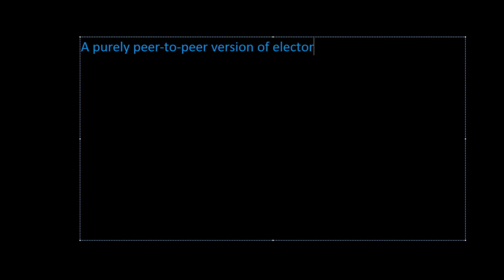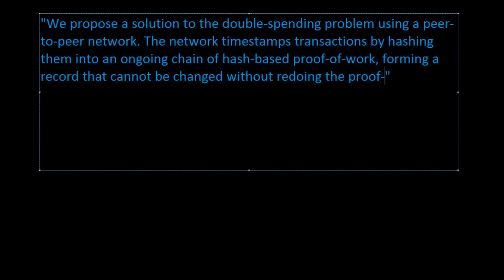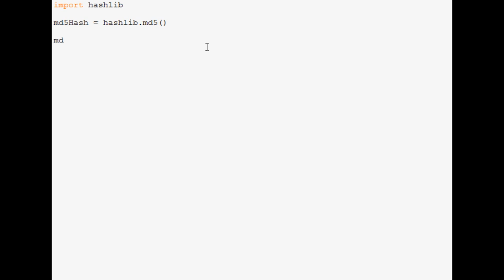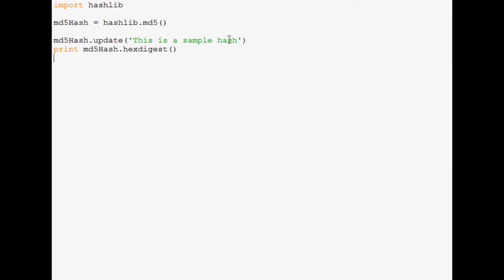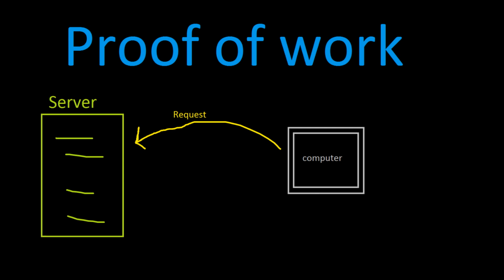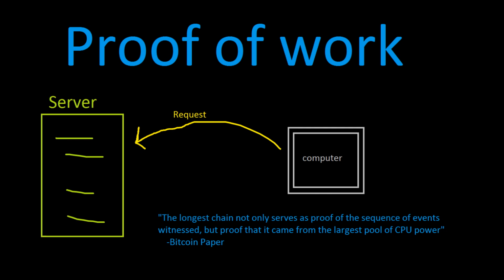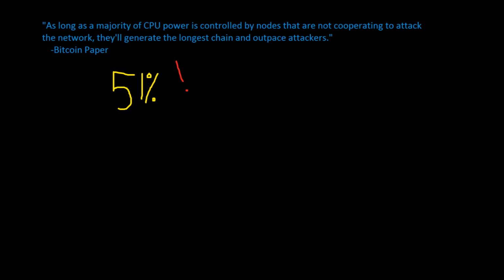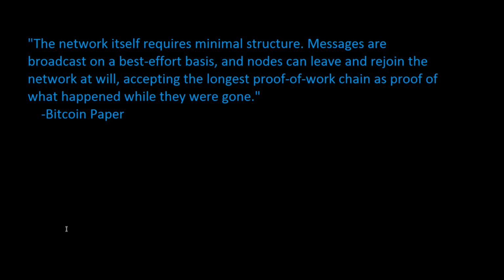Bitcoin Protocol Explained 1 Bitcoin paper broken down step by step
Legacy Crypto Builders are Connect United Blockchain members, getting together to support and power various wonderful decentralized blockchains for a purpose. Join us today for a truly amazing and rewarding experience!

Connect is a decentralized peer to peer community and social platform that offers all individual adults a simplified access to Blockchain technologies through the Connect Smart App.

Through Connect, you'll have a single, simple, and secure login to access all blockchains with a purpose supported by Connect. Within Connect, you can view and track your favorite Blockchains, send and receive digital crypto rewards and share Connect with others.

Contact us today for more information or follow the link below and join Connect to support one or more of the marvelous blockchains for a purpose and start earning digital crypto rewards!

 Sign up for a FREE protonmail.com email FIRST! Then if you would like to set up your FREE Connect account use the link: